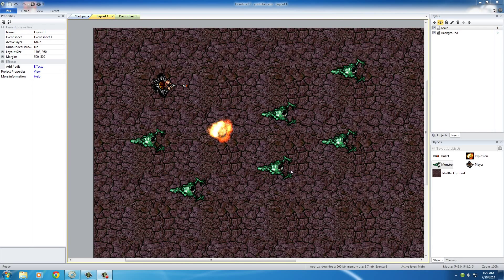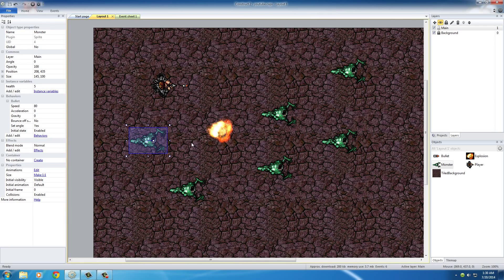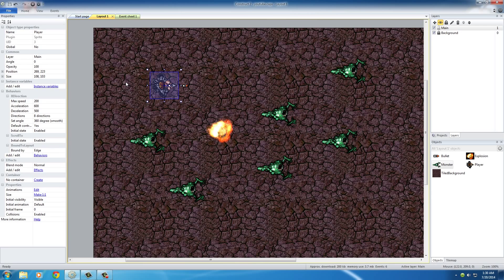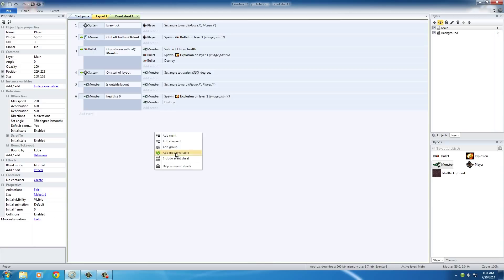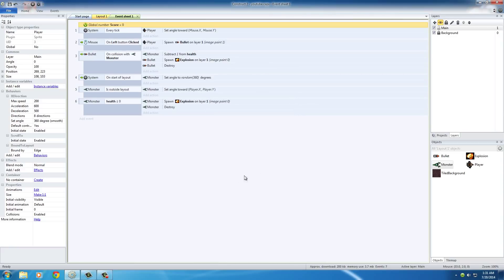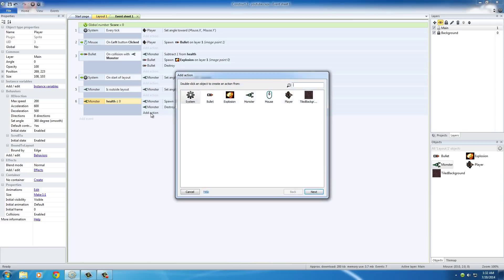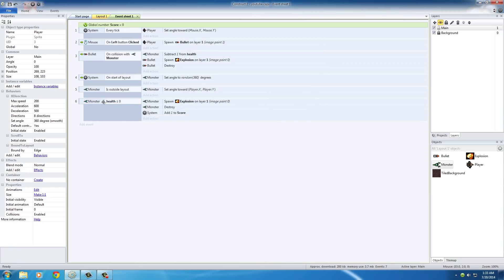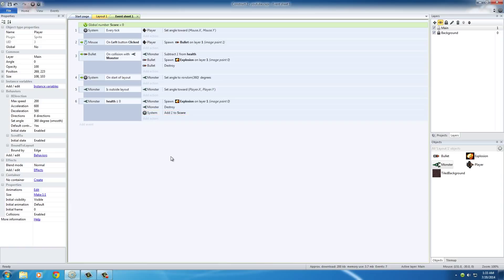Game Development w/ Construct 2 Tutorial - 13 - Keeping Score